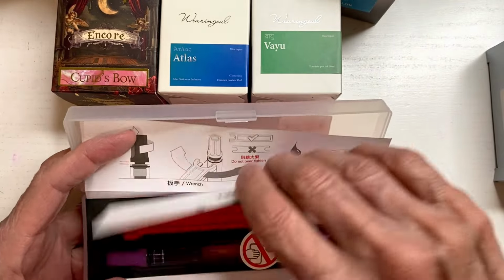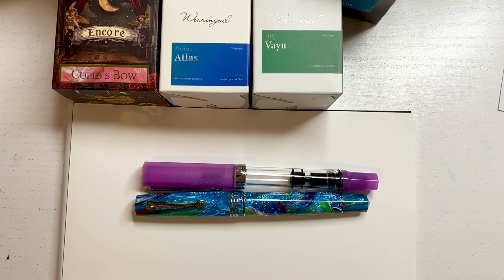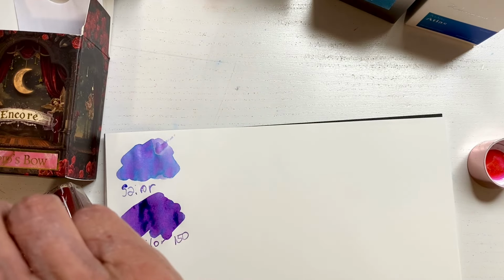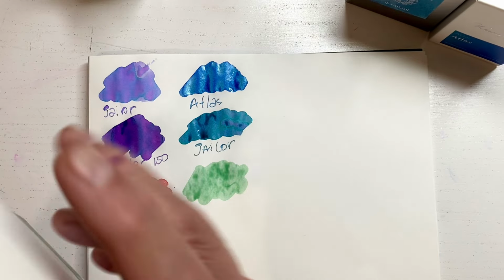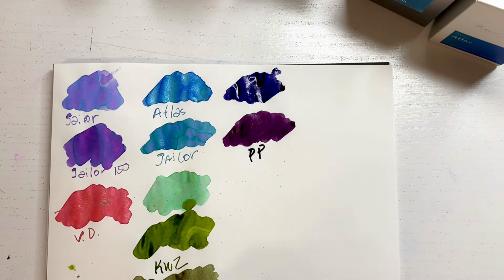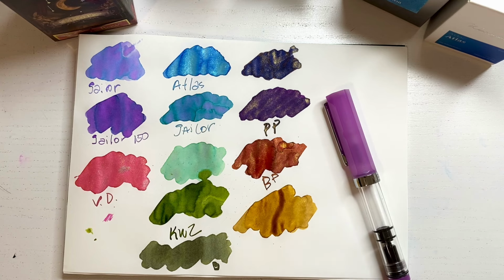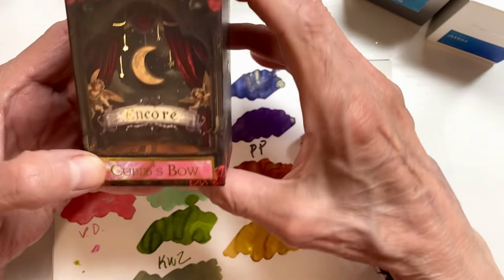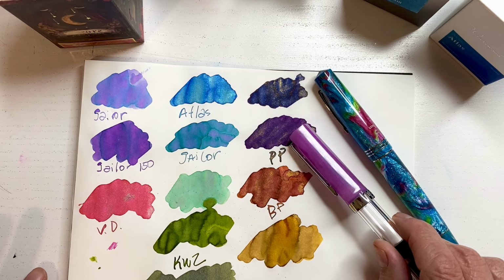Ink Swatching and two new pens!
Today’s video is about unboxing 2 new pens and swatching new inks.

Chatting about pens and ink, of course!

I did cut off the KWZ swatch, on accident. Spoiler alert, wasn’t used in the new pens.